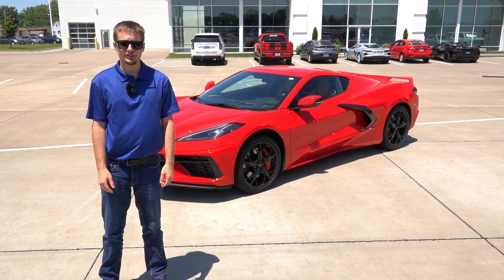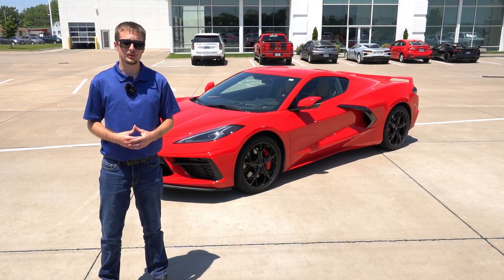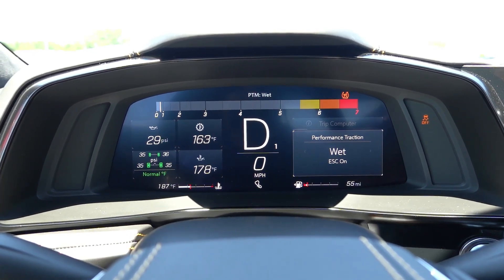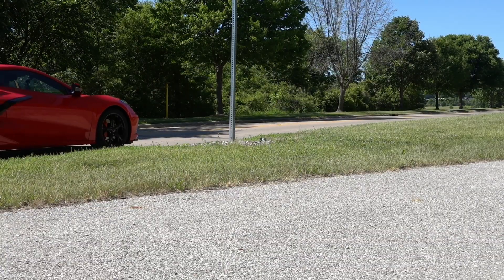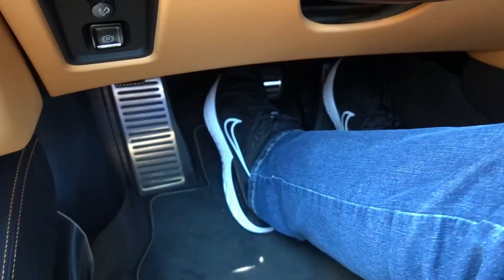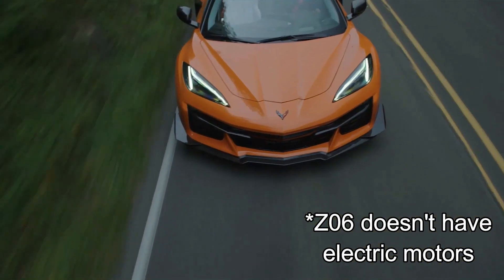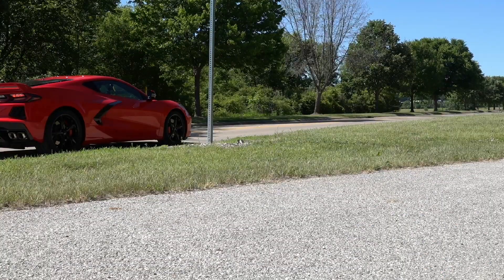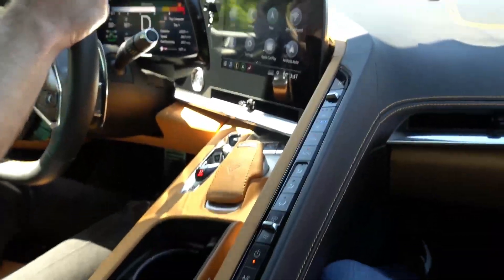How To: Perform Launch Control in C8 Corvette | First Time Reactions!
In this video, we show you how to perform launch control in your C8 Corvette. This was our first time doing it and needless to say, we were very impressed with the performance of the C8 Corvette. We can't wait for the Z06 and future C8's with the quicker drivetrains!

*Please consult your owners manual prior to performing launch control*
**For Closed Courses Only**